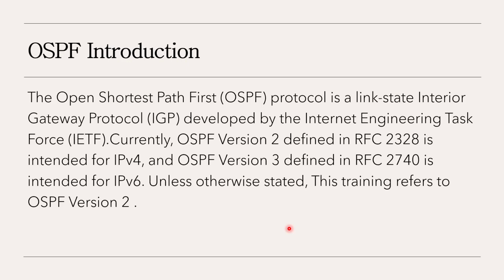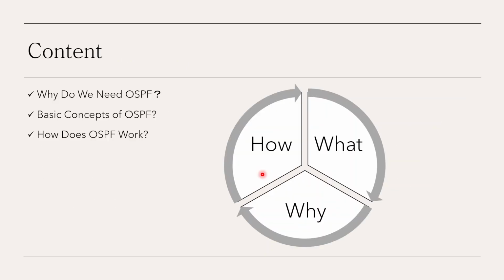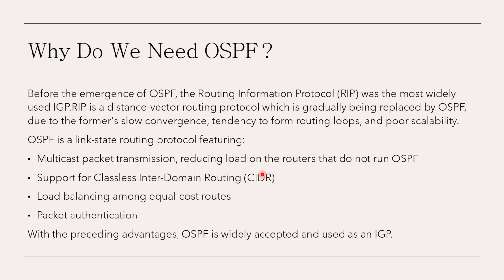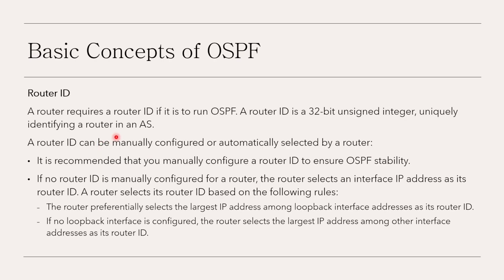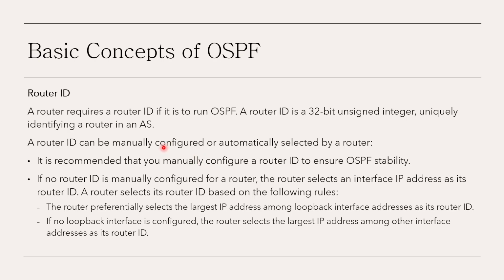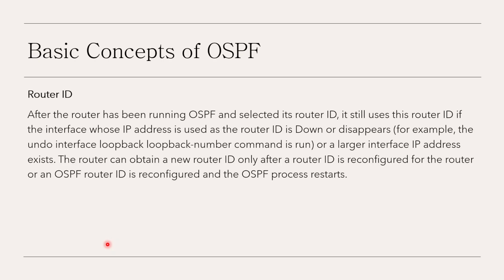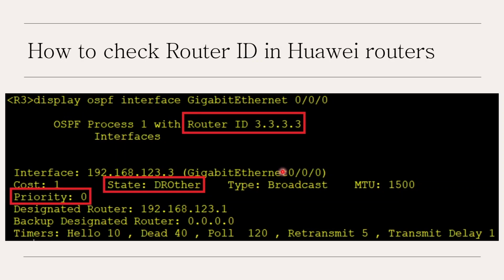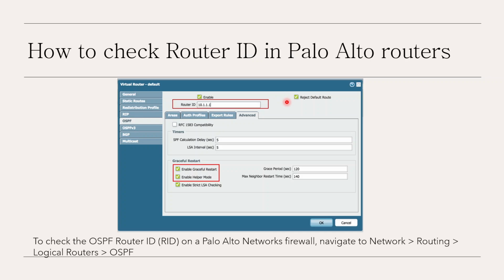OSPF Introduction! What Is OSPF?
Welcome to the OSPF Deep Dive Series! If you're looking to master OSPF (Open Shortest Path First) and gain a strong foundation in network routing, this series is for you! In this introductory video, we will cover:

✅ Why is OSPF important in modern networking?
✅ Key features and advantages of OSPF.
✅ OSPF vs. other routing protocols (EIGRP, RIP, BGP).

Labs:
How to configure OSPF Router ID in Huawei Router and Router ID Selection Rule!

By the end of this video, you will have a solid understanding of OSPF basics before we move into advanced topics like LSAs, OSPF areas, cost calculation, and configuration.
OSPF (Open Shortest Path First) is a link-state routing protocol used in IP networks to determine the best path for data packets. Unlike traditional distance-vector protocols (like RIP), OSPF dynamically updates its routing table using Dijkstra’s algorithm, ensuring fast and efficient routing decisions.

🔹 Key Benefits of OSPF:
✔️ Scalability – Suitable for both small and large networks.
✔️ Fast Convergence – Quickly adapts to network changes.
✔️ Load Balancing – Supports equal-cost multi-path (ECMP) routing.
✔️ Hierarchical Design – Uses OSPF areas to optimize large networks.

📌 Fun Fact: OSPF is the most widely used IGP (Interior Gateway Protocol) in enterprise networks!
As a network engineer, CCNA/CCNP aspirant, or IT professional, OSPF is a must-have skill. It is commonly tested in Cisco, Juniper, and networking certification exams and is essential for real-world enterprise and service provider networks.

📌 Key Use Cases of OSPF:
✅ Enterprise Networking – Efficiently manages internal routing.
✅ Service Providers – Used in backbone networks.
✅ Multi-Vendor Networks – Works seamlessly with Cisco, Juniper, Huawei, etc.
✅ Cloud & Data Centers – Plays a role in SDN and cloud networking.

If you are preparing for certifications like CCNA, CCNP, or JNCIP, mastering OSPF concepts, LSAs, and troubleshooting will help you pass your exams with confidence
✔️ OSPF is the industry standard for interior gateway routing.
✔️ Highly scalable & fast convergence compared to older protocols.
✔️ Essential for CCNA, CCNP, and networking professionals.
✔️ Used in enterprise, service provider, and cloud networks.

📌 Chapters:
0:00 – Introduction to OSPF
1:15 – What is OSPF?
2:45 – Why Use OSPF?
4:10 – Real-World OSPF Applications
6:00 – What’s Next?